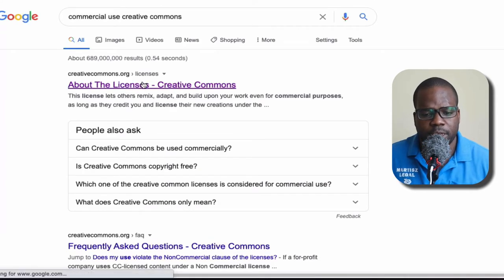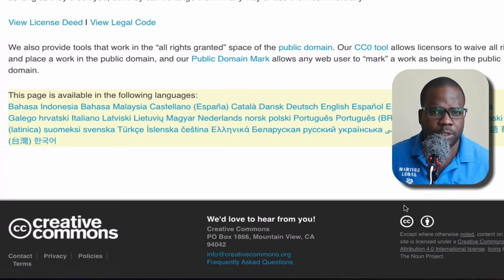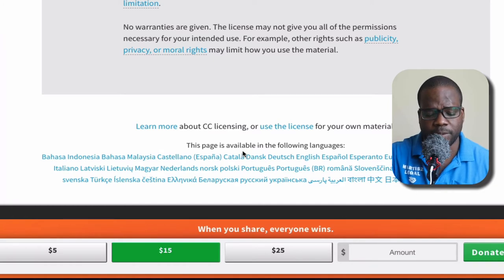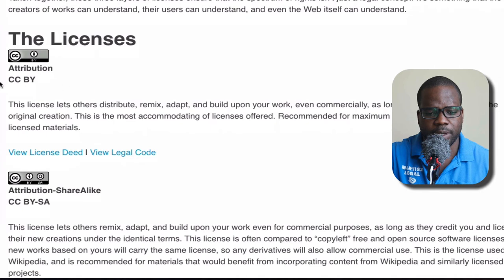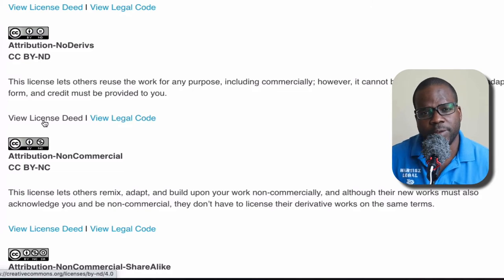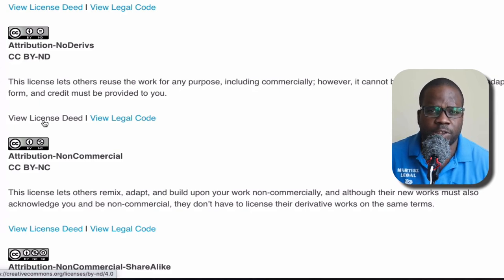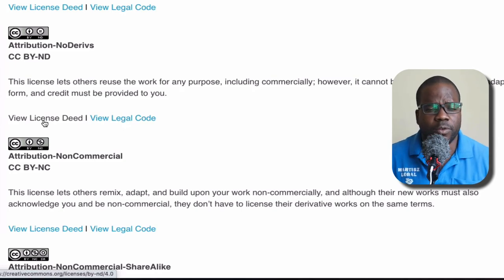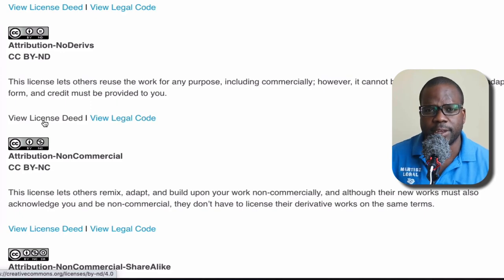How to use Creative Commons license COMMERCIAL? | Martisz Legal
In today's video, we're discussing Creative Commons license Commercial. This video will be very helpful for entrepreneurs, bloggers, vloggers, and people who want to learn how to use a creative commons license.